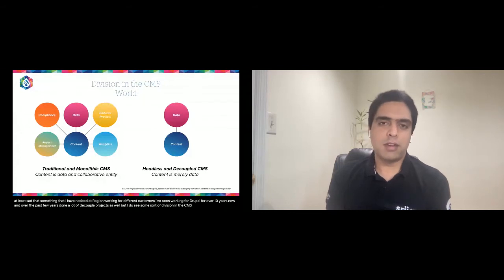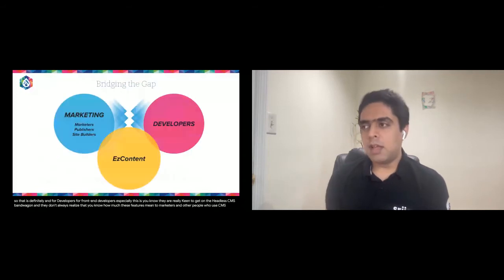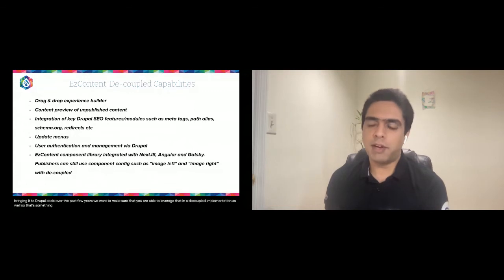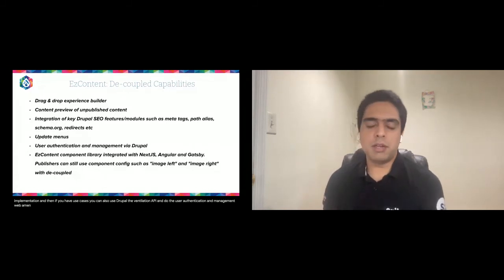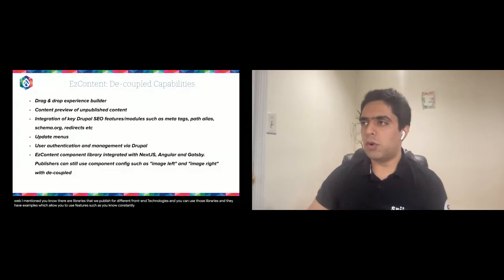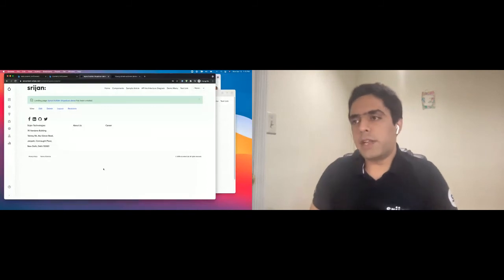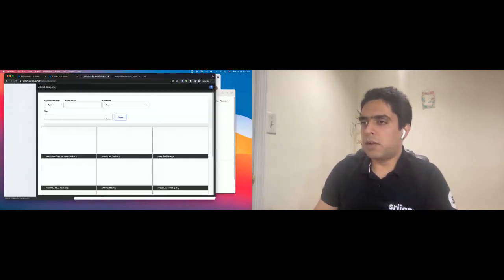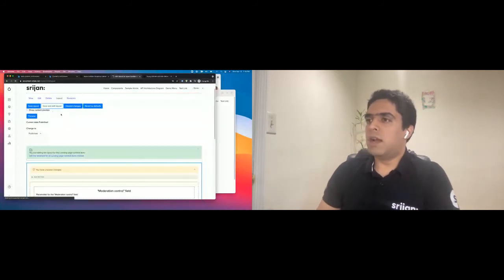How Drupal Can Be De-coupled:CMS That Marketers Will Love (Demo) / DrupalCon North America 2021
Empower developers to use their preferred tech stack without losing bread-and-butter CMS features with Drupal